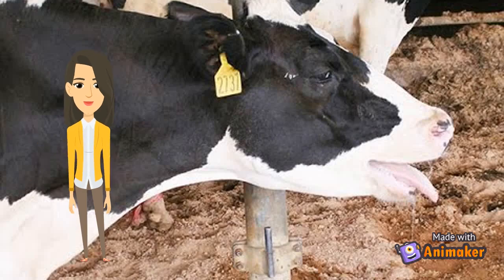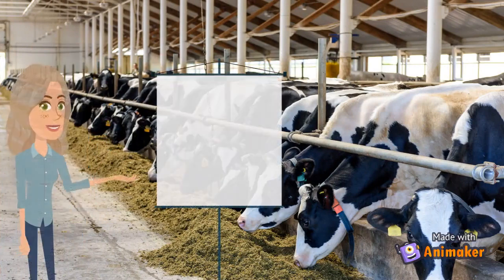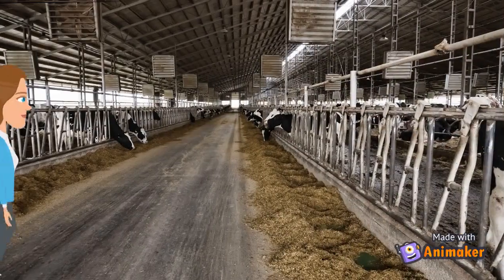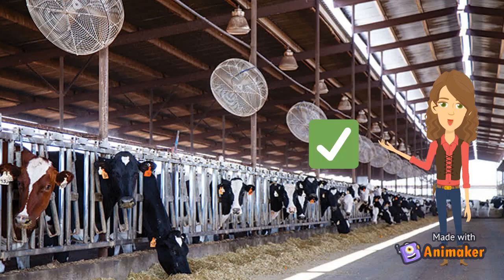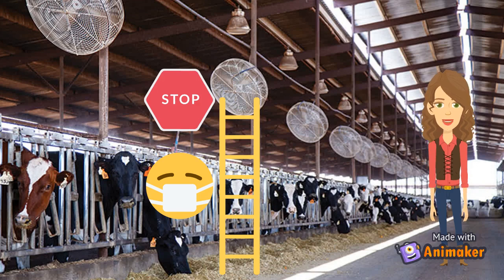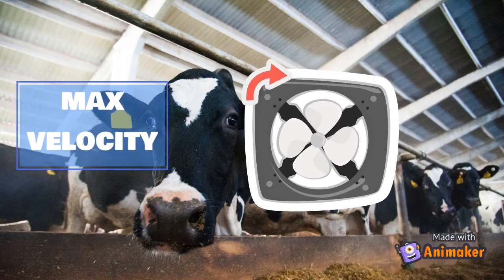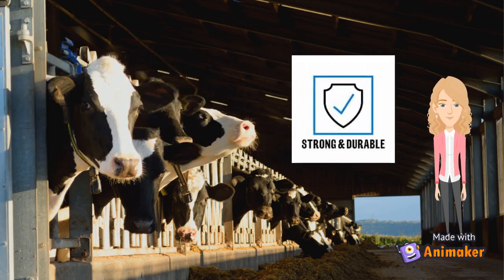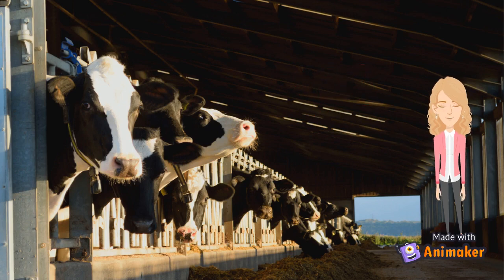Capstone Video: Self Cleaning Fans